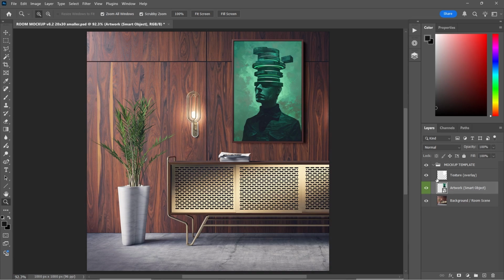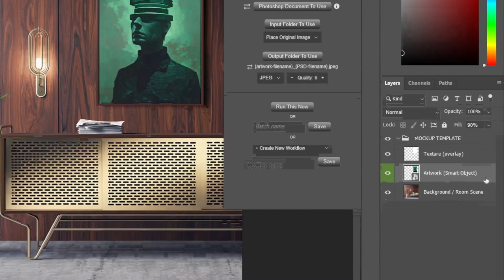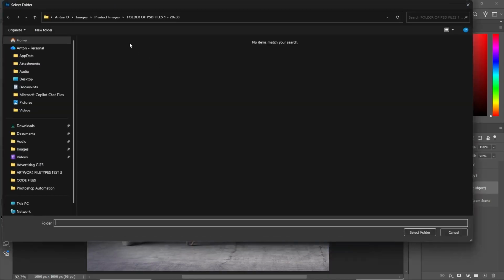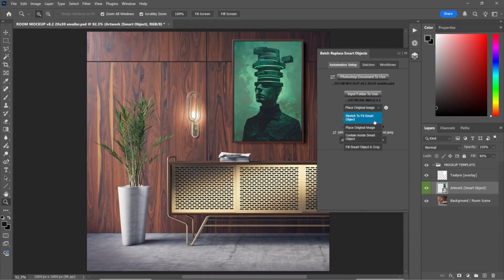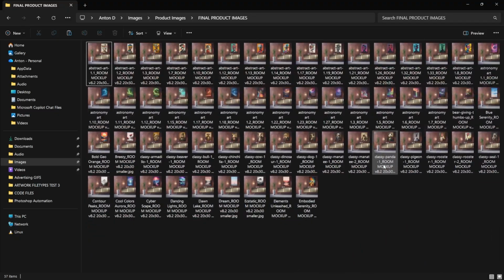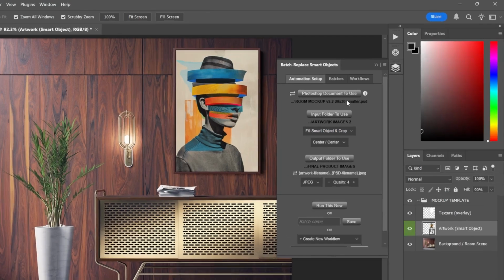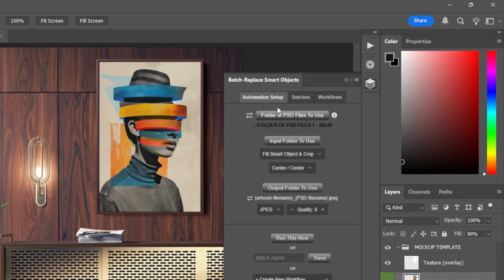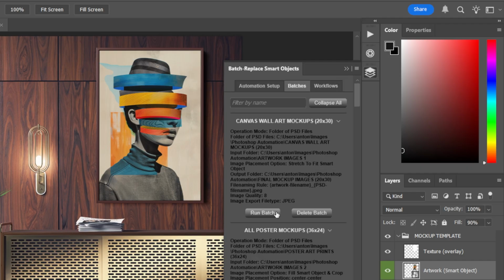How To Insert Hundreds of Designs Into Scene & Export All (Fast, Easy Method in Photoshop)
If you want to insert hundreds of designs into a Photoshop scene and export them all at once, this tutorial shows how to batch place images into PSD files, bulk insert designs into mockups, and automatically export multiple outputs in one workflow. Learn how to add multiple images to a scene in Photoshop, replace design layers in bulk, and generate large volumes of mockups or product images quickly. Whether you’re trying to bulk insert artwork into templates, automate design placement across multiple files, or export hundreds of images without manual repetition, this guide covers how to streamline the entire process and eliminate time-consuming steps.

This video breaks down how to approach high-volume image workflows in Photoshop, including organizing design files, working with layered scenes efficiently, and handling batch exports at scale. If you’ve been manually placing designs one by one, adjusting each layout, and exporting individually, this method helps you transition to a faster, more scalable workflow. Ideal for designers, print-on-demand sellers, and anyone creating large sets of visual assets, this approach helps you save hours of time, maintain consistent results, and produce hundreds of images with minimal manual effort.